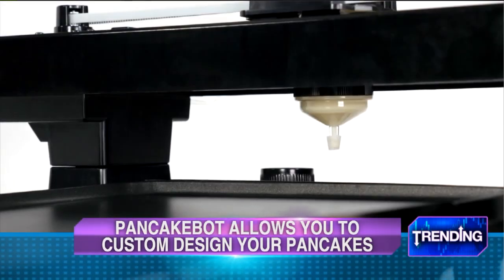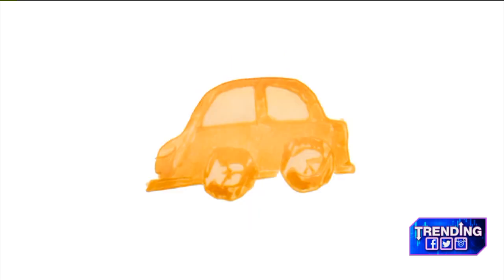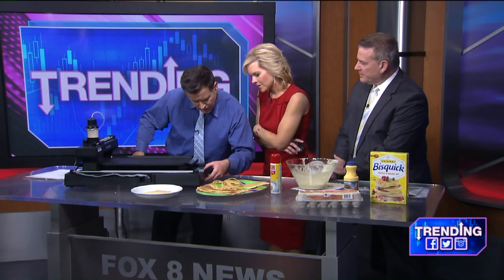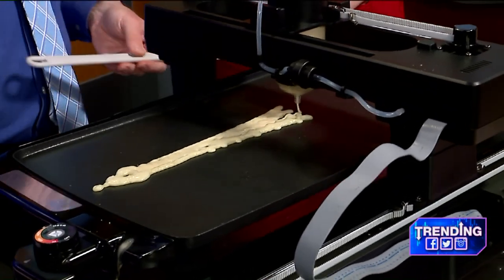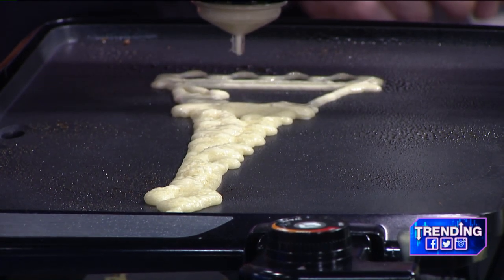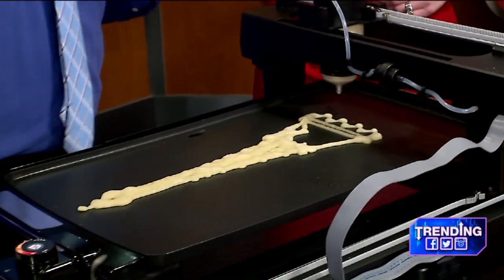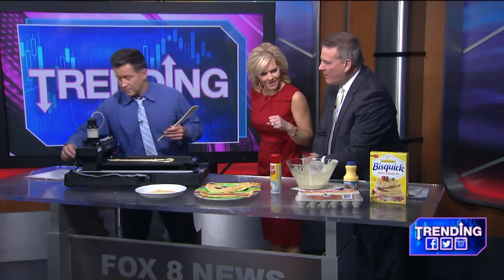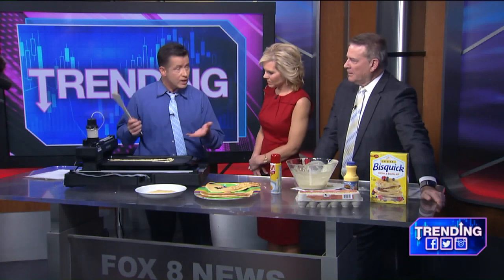Fox 8 News | PancakeBot